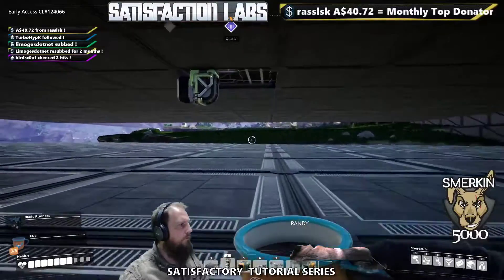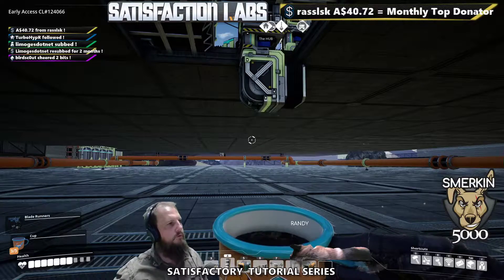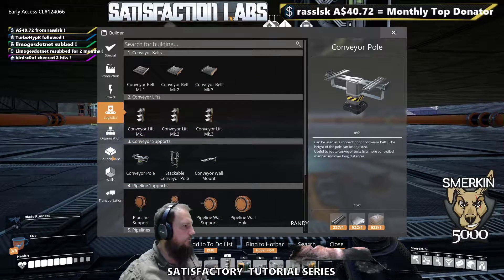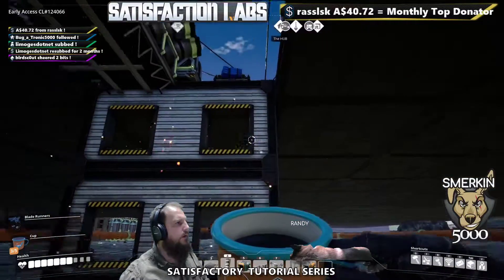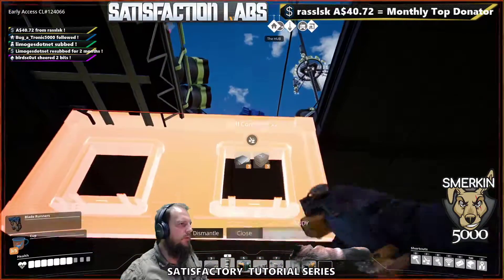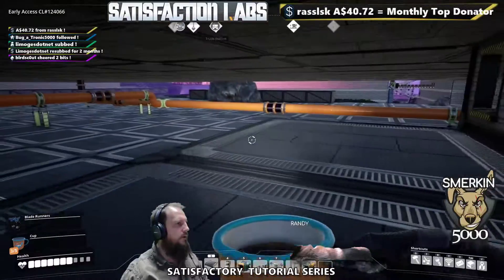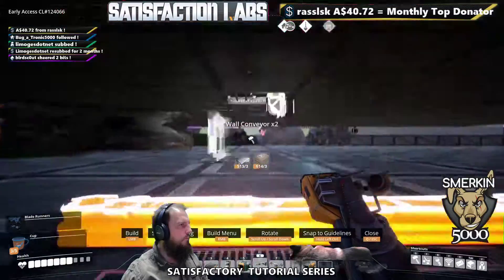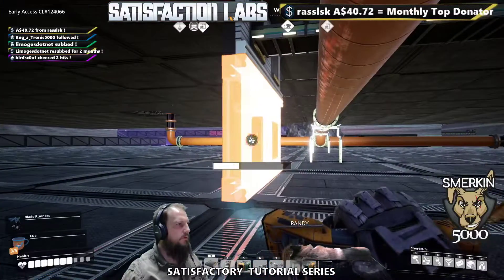201 Ceiling Conveyor Belts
Here's a technique you can use to run conveyor belts hanging from the ceiling.